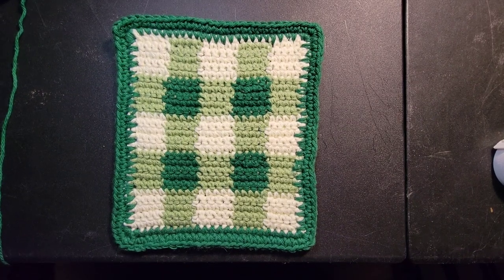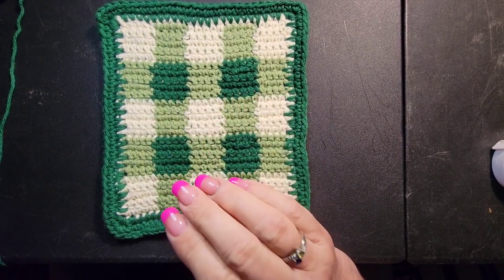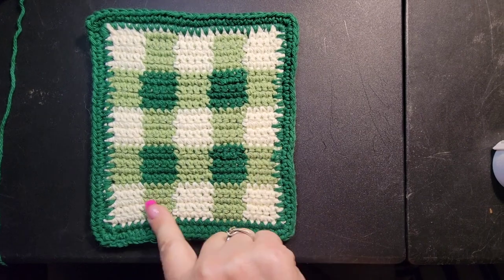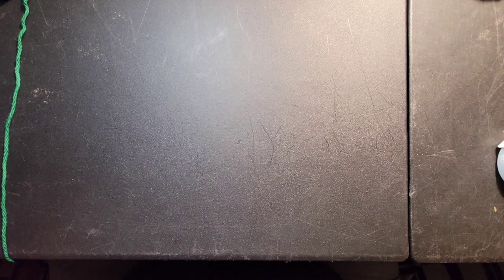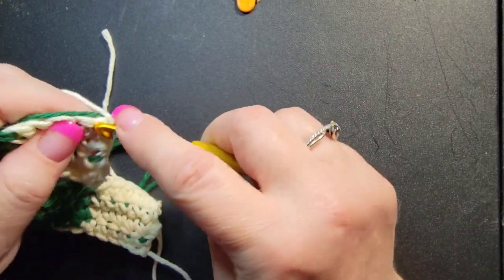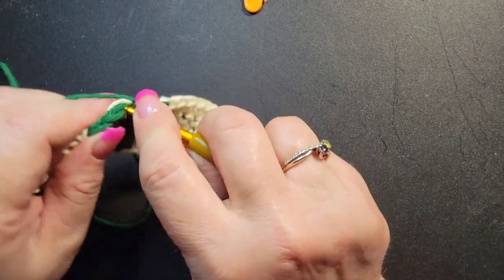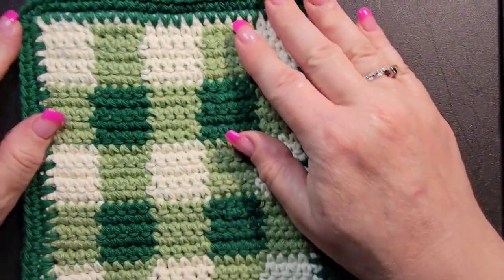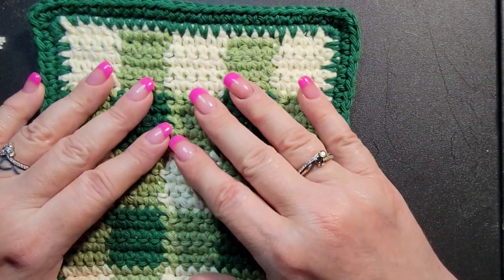Gingham dishcloth in single crochet beginner friendly.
Learn How to make a gingham washcloth, can be adapted to blankets, throws, potholders etc